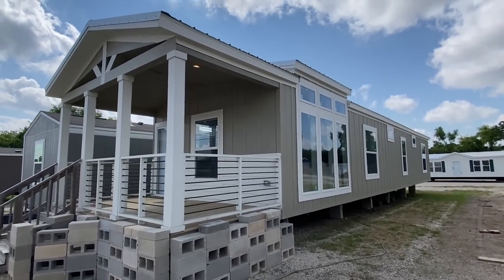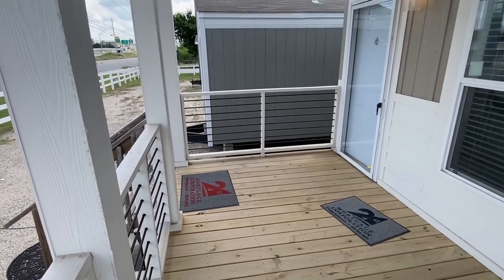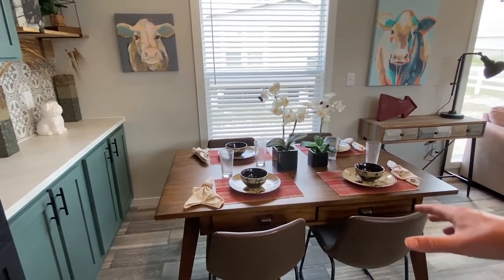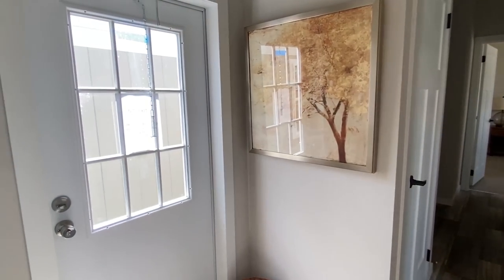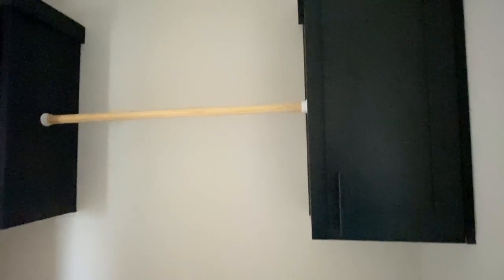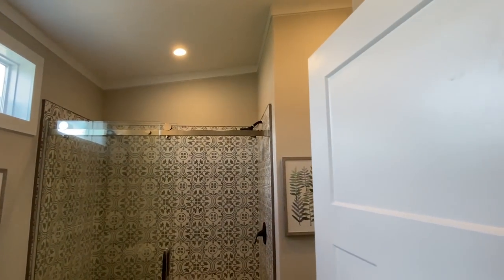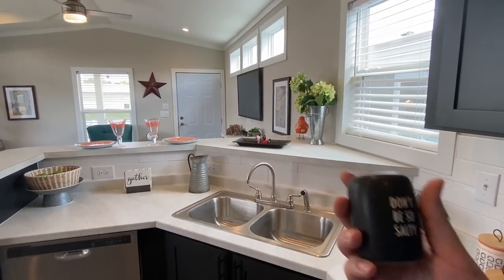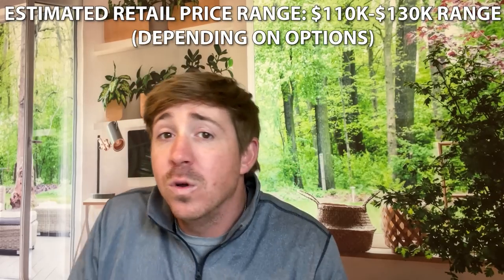A STEP ABOVE! LOADED "lil" single wide/"big" tiny house mobile home! Prefab House Tour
This new small single wide mobile home is like a tiny house that decided to grow a little! Stayed tuned I toured several brand new prefab home models and they will all be coming very soon! Hey friends, this is Chance with Chance's Home World and we have a mobile home video tour that is really making 2024 look good!

This prefab house also has several different options and is built as a hud manufactured home! The manufacturer for this house is Champion Homes. The model for this home is the “IN1666” This home has 2 bedroom and 2 bathrooms and has roughly 880  square foot. Let me know what you think about the video! I hope you enjoy this mobile home walk through video.